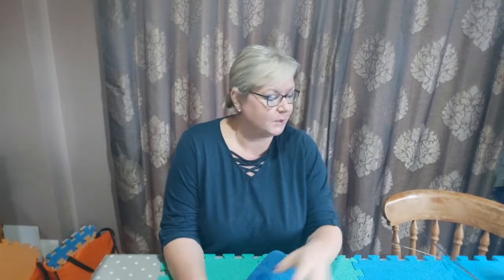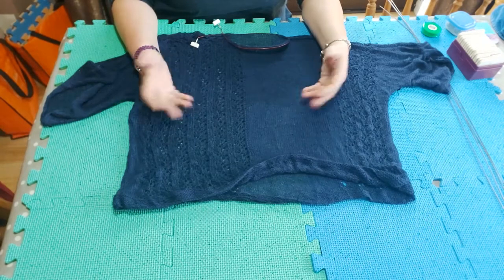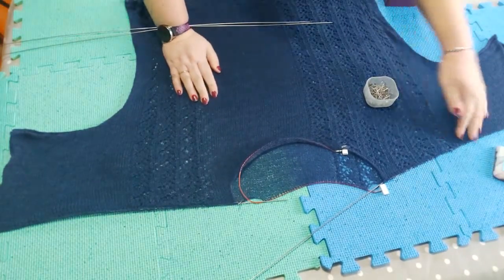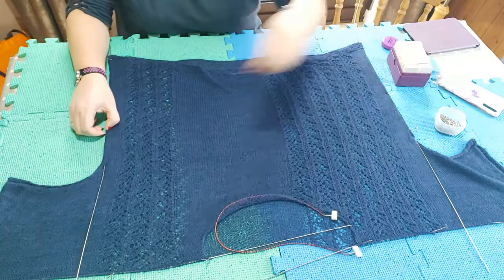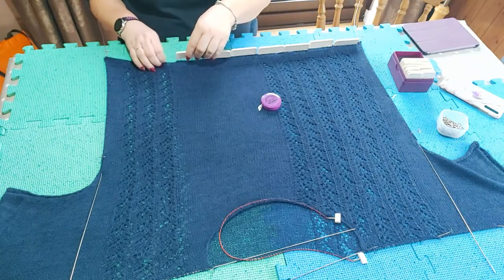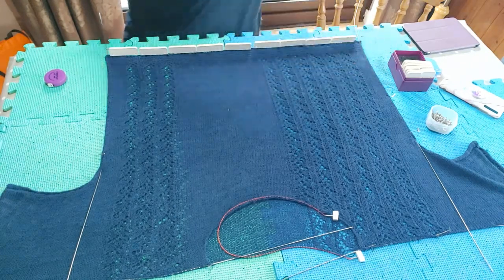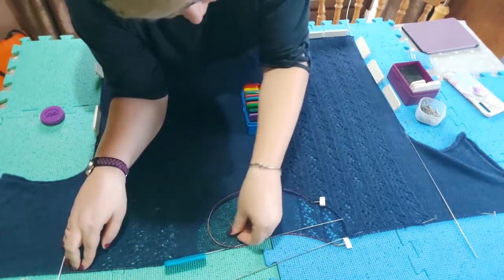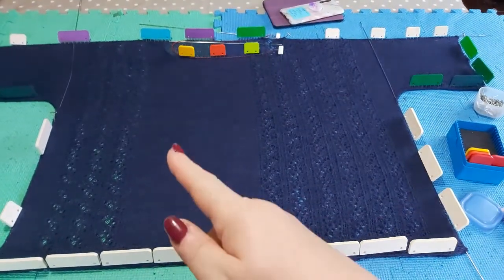Luna Blocking Video with Anniken Allis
In this video I block the Luna sweater I designed for West Yorkshire Spinners.